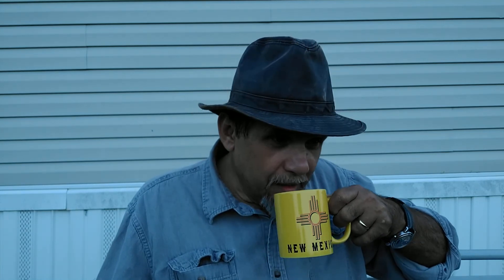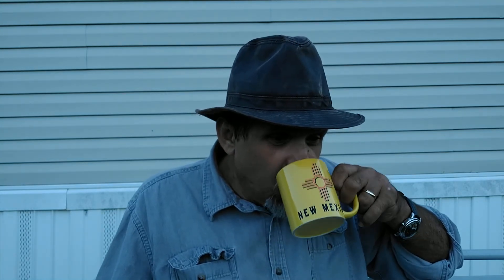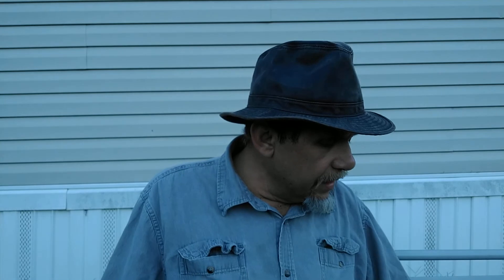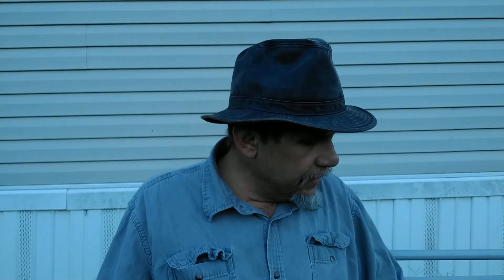J F Germain & Son Gold Leaf R/R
Uncle Willie